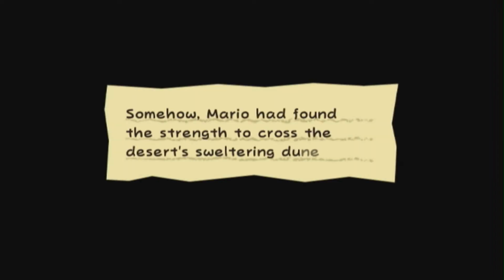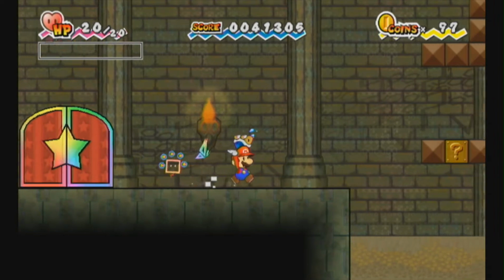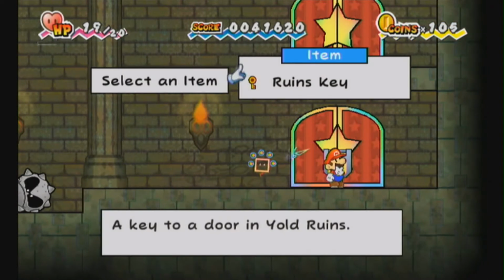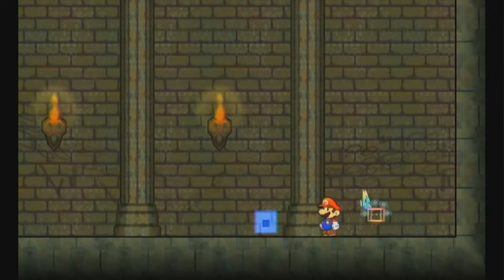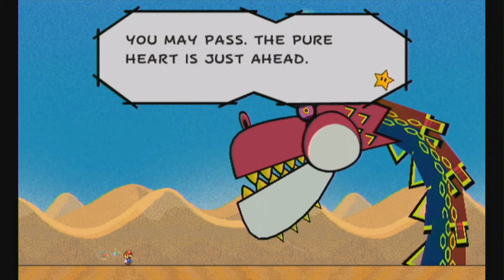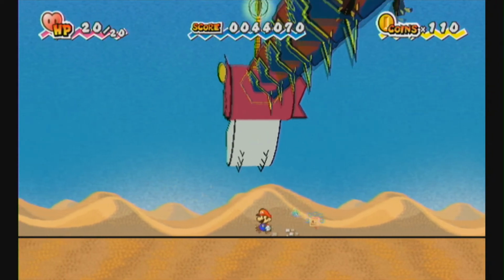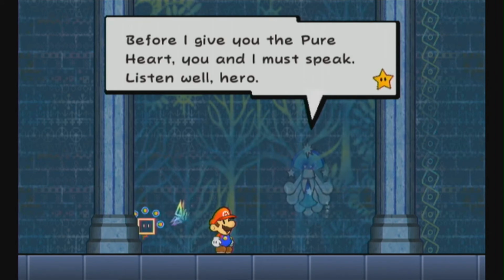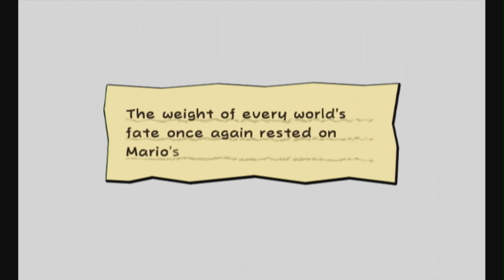Super Paper Mario #5 | Fracking Dragons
To secure the first Pure Heart, we must face our toughest foe yet!
*Not sure why there's a black screen at the end, but, uh, oops.